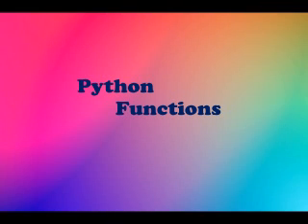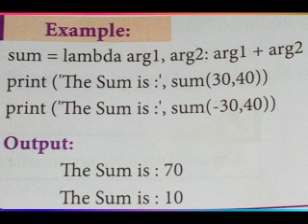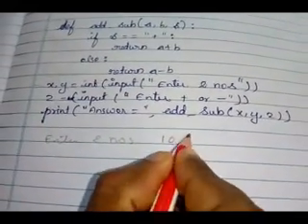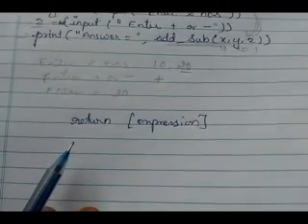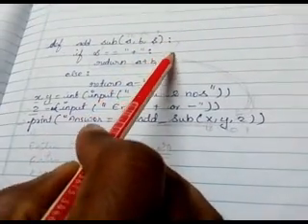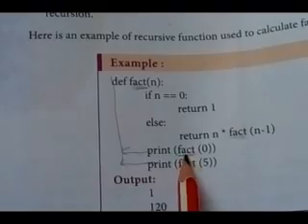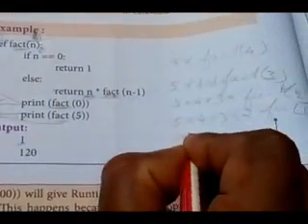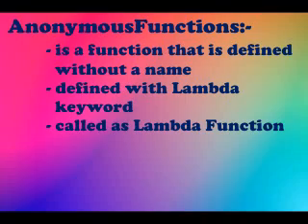Python Functions Anonymous , Recursion Functions, Scope of Variables, Composition in function